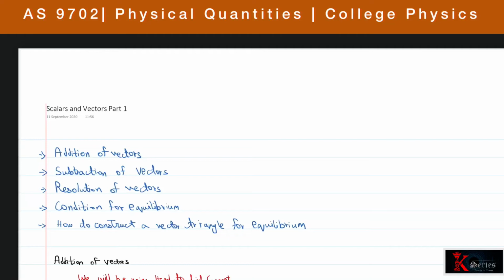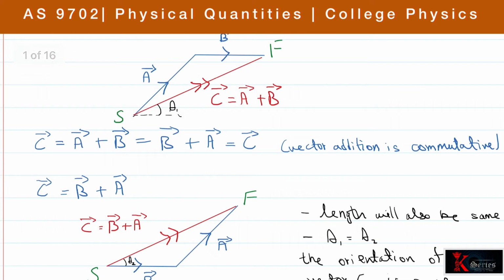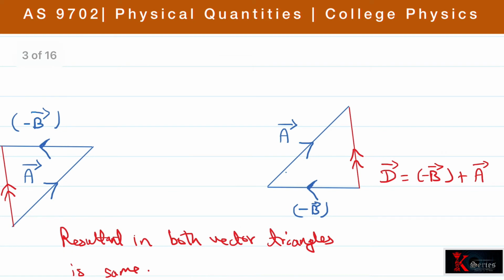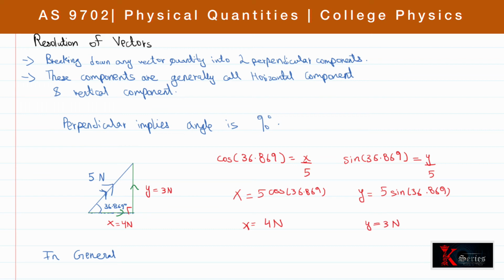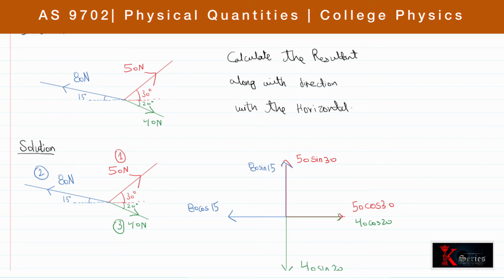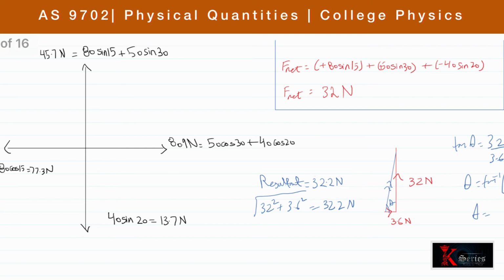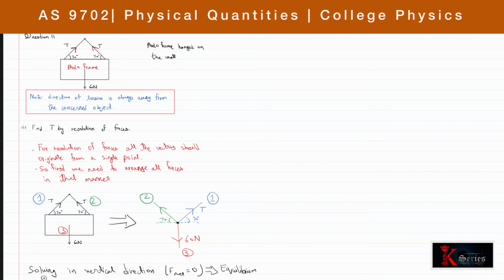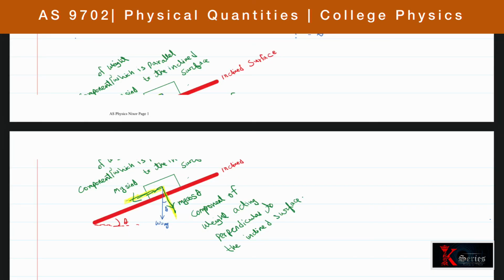AS 9702 | Physical Quantities | Part3 (Scalars and Vectors)